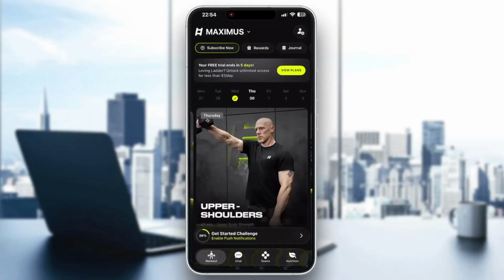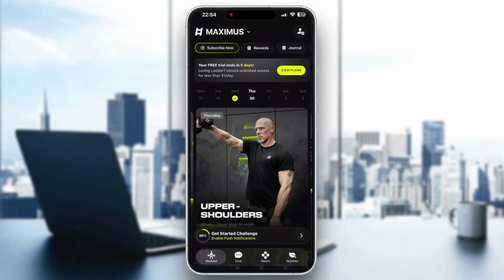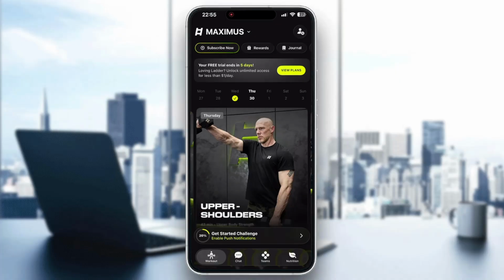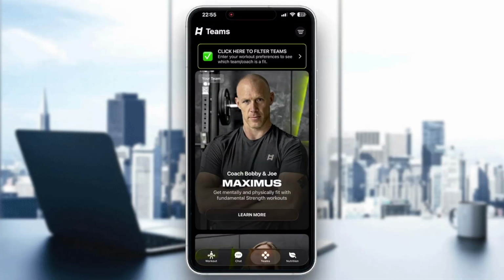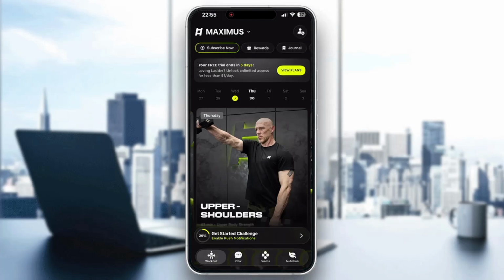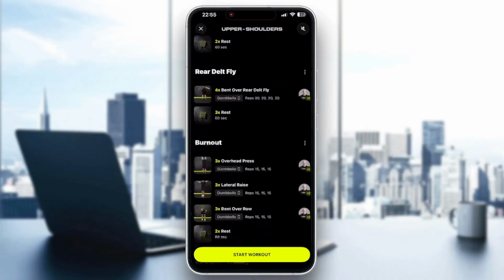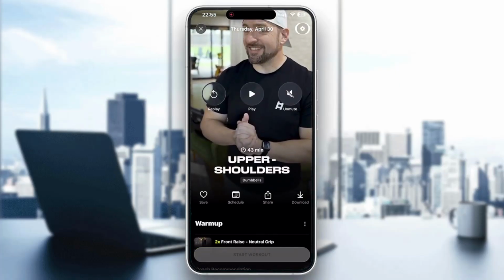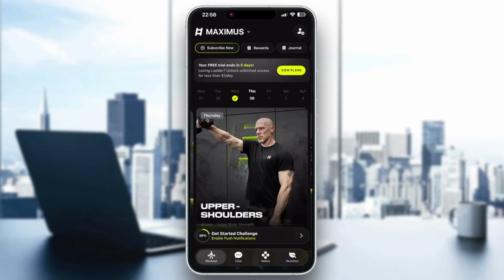How To Swap An Exercise on Ladder! Tutorial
Today we talk about ladder app workout,how to use ladder app,swap an exercise on ladder,how to get faster